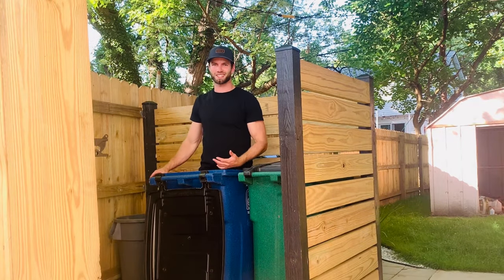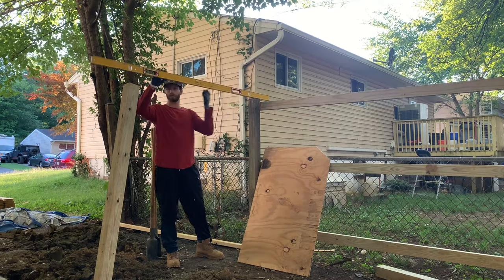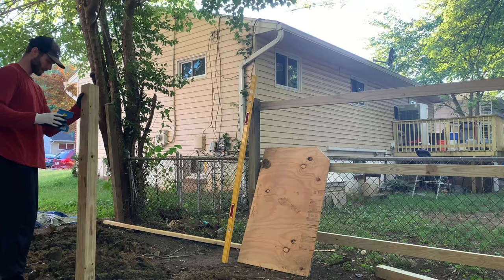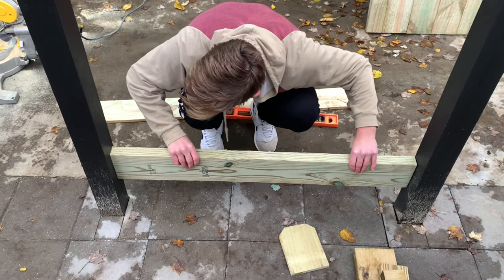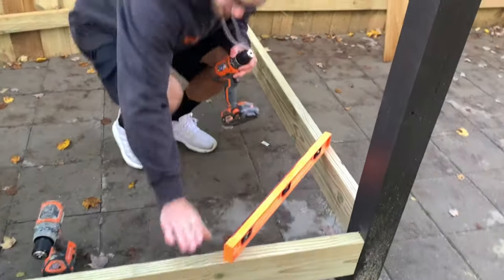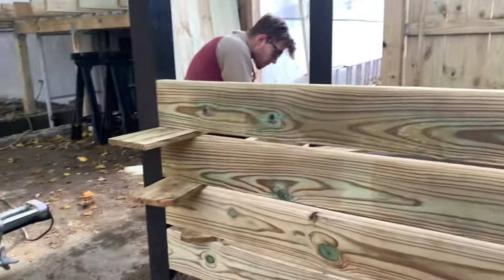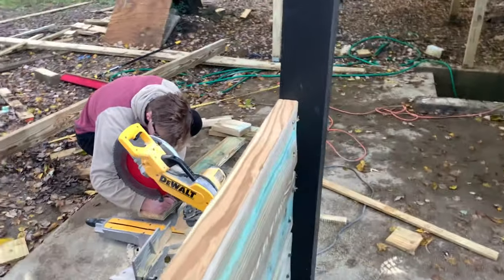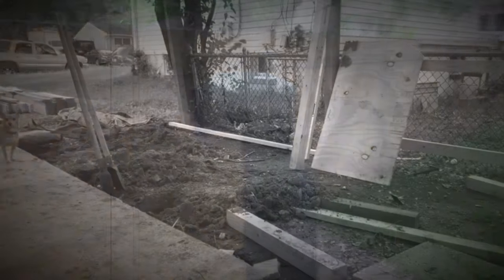DIY Trash Can Screen // Horizontal Privacy Screen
Learn to build a DIY Trash Can Screen / Horizontal Privacy Screen by following these 4 easy Steps:

1. Install the vertical 4”x4” mounting posts for your DIY Trash Can Screen.
2. Paint the vertical 4”x4” mounting posts (if desired)
3. Cut the horizontal privacy screen boards to length.
4. Screw the horizontal privacy screen boards to the Vertical 4”x4” posts

Each Step in the DIY Trash Can Screen // Horizontal Privacy Screen build is outlined in detail further down.

Check out ATImprovements.com for more content and projects!

This is Episode 5 in my BACKYARD TRANSFORMATION SERIES. Check out the other episodes below:

BELOW  IS A DETAILED DESCRIPTION OF EACH STEP OF THE PROJECT

Step 1: Install the vertical 4”x4” mounting posts:
For my design, I chose to use 4”x4”x8’ pressure treated posts. In order to have a 6’ tall screen, I dug down about 26” in the areas where I was going to install my posts. I was able to excavate down pretty easily using a shovel and a post hole digger. The reason I excavated down 26” instead of 24” is because I put 2” of stone at the bottom of the hole so that the post would not be in direct contact with the soil.
Next, I mixed up some concrete and poured it in the holes around the posts. Make sure the posts are plumb and at the same height as all of the other posts.

Step 2:  Paint the vertical 4”x4” mounting posts:
If you plan to paint your vertical posts, I highly recommend that you paint them before you install the horizontal privacy screen boards. For our project, we painted the vertical posts jet-black with a 100% acrylic exterior paint in order to give them a contrast from the natural wood color of the horizonal boards.

Step 3: Cut the horizontal 2”x6” boards to length:
With your vertical 4”x4” posts installed and painted, you can now begin cutting and installing the horizontal privacy screen boards. If you did a good job in Step 1, your 4”x4” posts should be plumb and uniform from top to bottom – meaning that the distance between the vertical posts should be the same over the full height of the board. Confirm this is true by taking a measurements between the posts at the bottom, in the middle, and at the top. If they are all the same, record your measurement and begin cutting the horizontal privacy screen boards to length.

Step 4: Mount the horizontal privacy screen boards to the vertical 4”x4” posts:
At this point, you will need to do a bit of planning. I recommend that you start installing the horizontal privacy screen boards at the bottom. This will allow you to stack the all of the boards you install on top of the one you already installed. In other words, gravity is on your side.
There are two ways I recommend installing the horizontal screen boards:
1. Pocket holes for a more clean look.
2. Directly screwing (at and angle) the horizontal boards into the vertical posts.
For Screws, I used 2.5” exterior rated deck screws, but you could likely get away with screw sizes ranging from 2” to 3.5”.

Make sure your first board is perfectly level, and then screw it in to the 4”x4” vertical post. Once the first board was installed, I used it to establish the level for first horizontal board on the adjacent wall. Now, with all of my bottom horizontal privacy screen boards in place (and PEFECTLY level, I might add), the rest was easy.

I used two pieces of my 5/8” fence picket spacers (one on each side of the horizontal board) to establish my spacing for the next board, and then I screwed it in. I continued stacking the boards in this manner until the job was complete!

THANKS